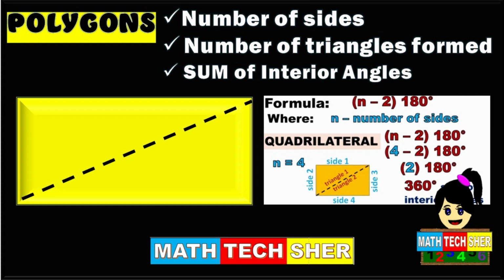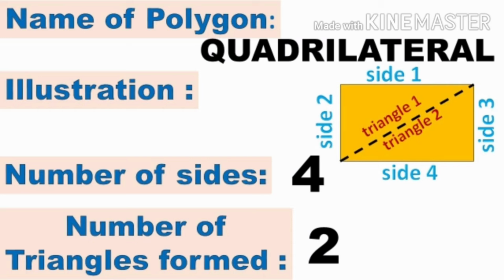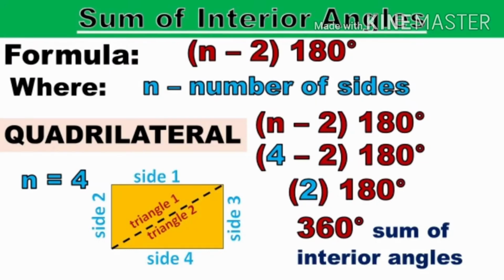Quadrilateral | Types, Properties, and How to Calculate Angles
Discover quadrilaterals — four-sided polygons with different types like squares, rectangles, trapezoids, and parallelograms. Learn their properties, how to calculate the sum of interior angles, and key characteristics of each type. Perfect for students and teachers wanting a clear, step-by-step guide on quadrilaterals.